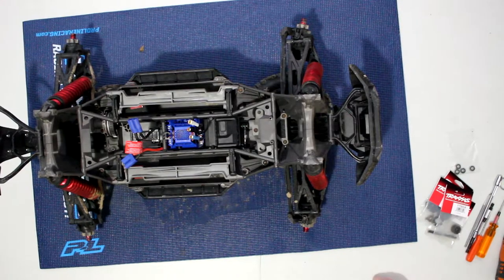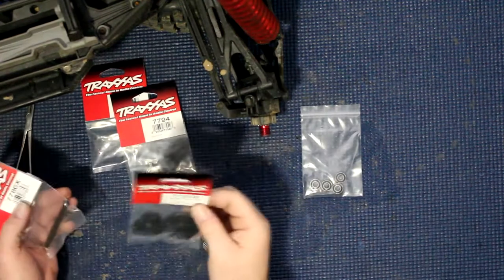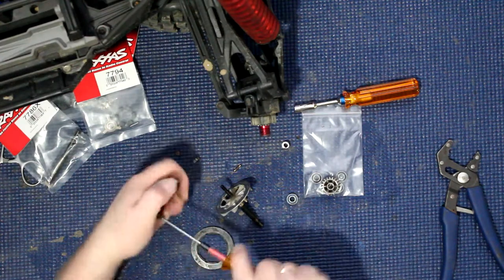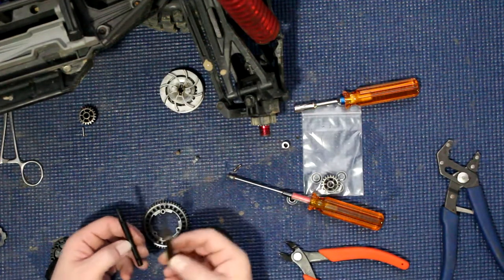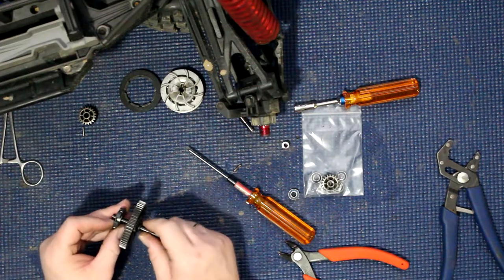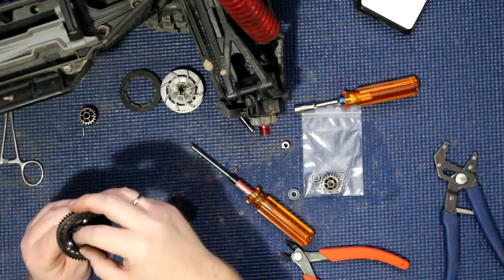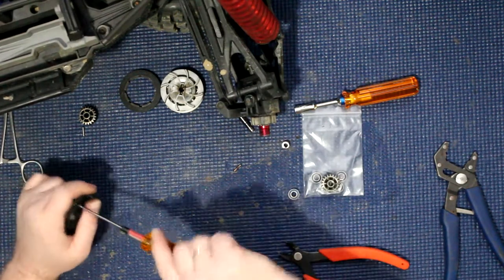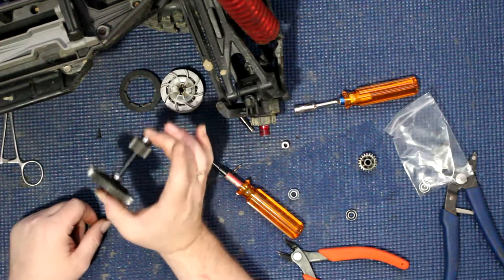How To Replace Xmaxx Cush Drive